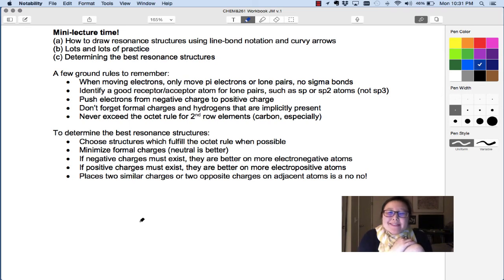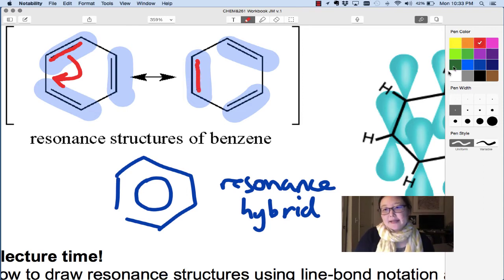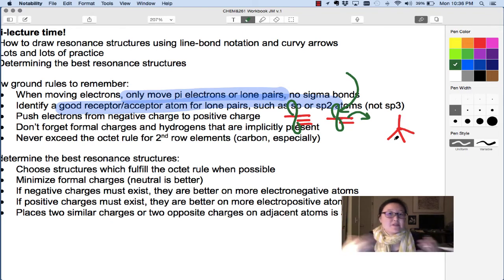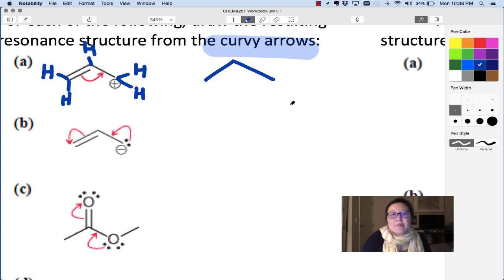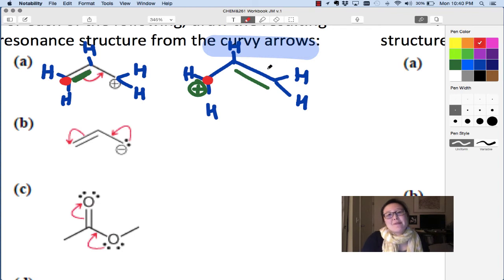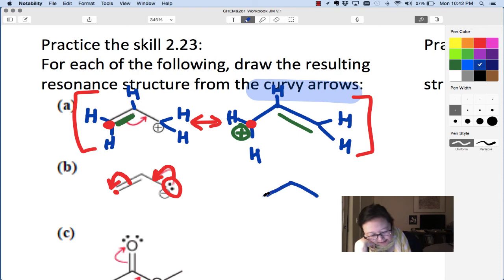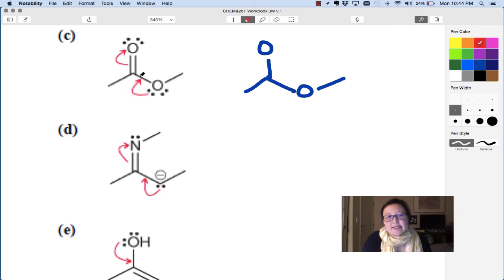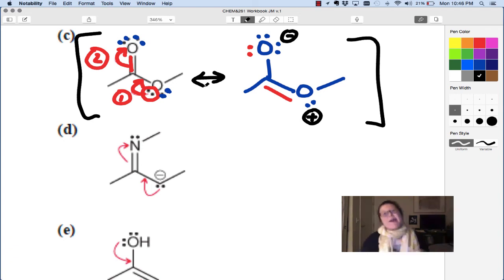Resonance 2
Practice drawing resonance structures and using curved arrows
Identifying the "best" resonance structures by formal charge analysis